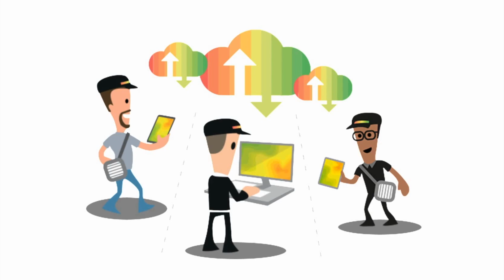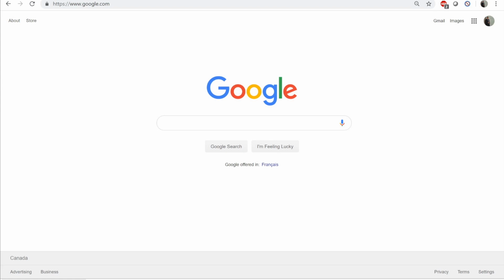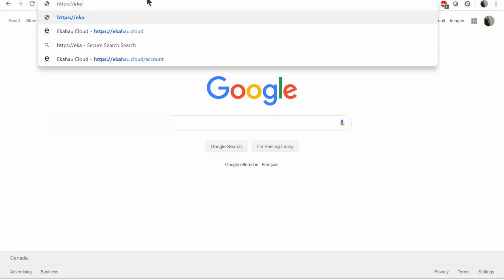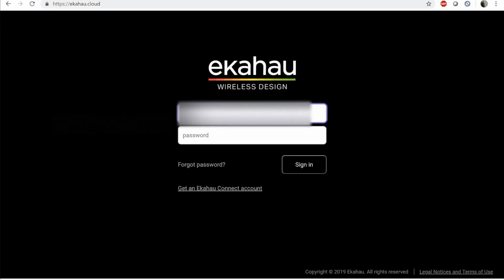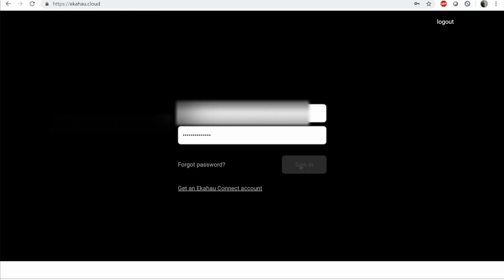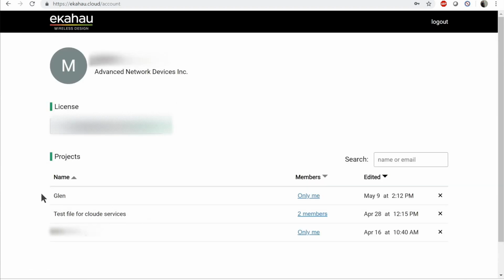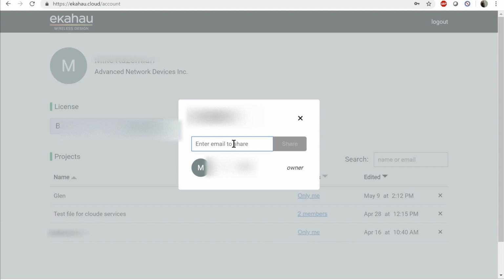Ekahau Cloude Services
Learn how to access the Ekahau Cloud service and how to modify the access list.